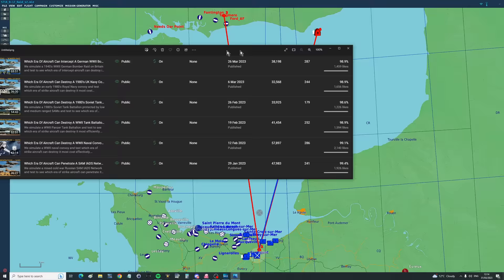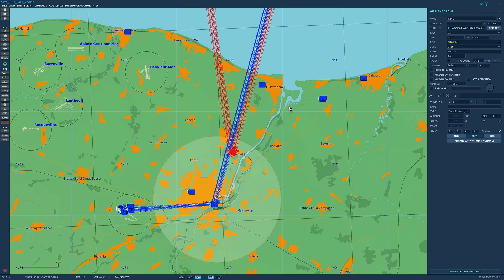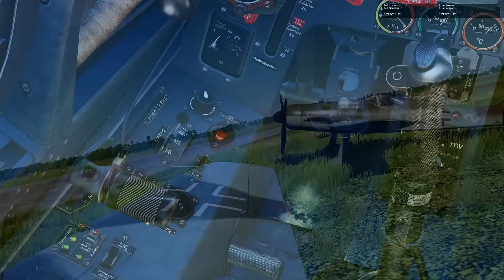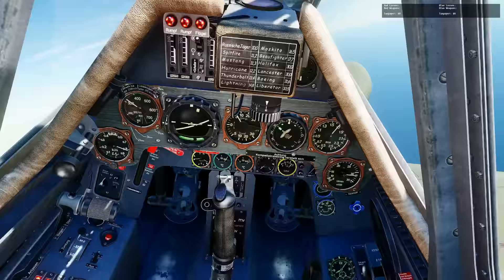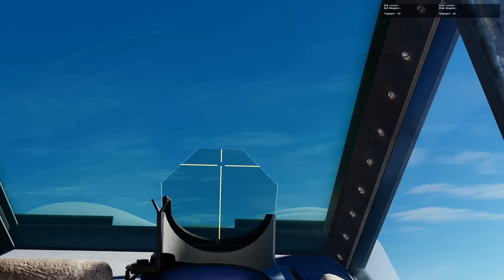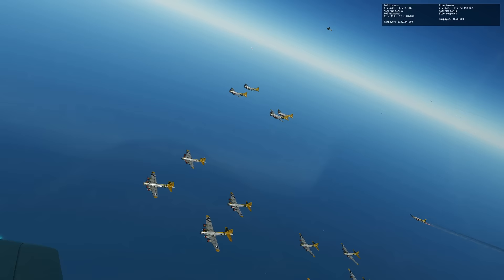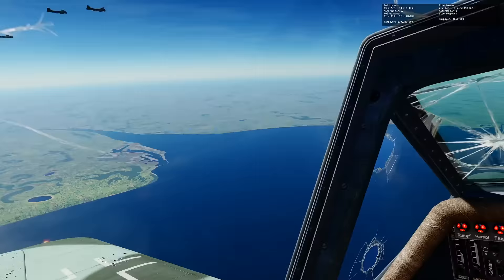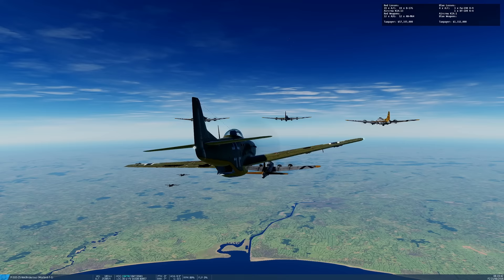Which Era Of Aircraft Can Intercept A US WWII Bomber Raid Most Efficiently? | DCS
We simulate a 1940's WWII US Bomber Raid on Britain and test to see which era of intercept aircraft can destroy it most efficiently.

0:00 Overview
1:29 Predictions
2:50 WWII Warbirds
19:21 Gen 1
32:38 Gen 2/3
45:08 Gen 4